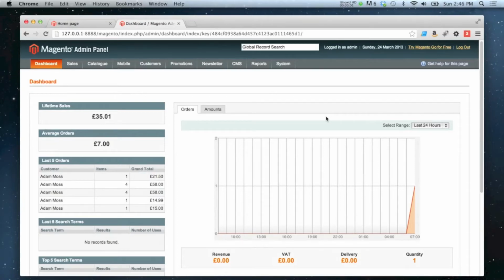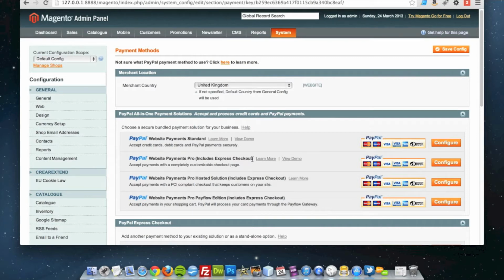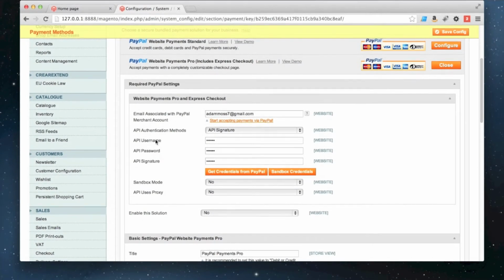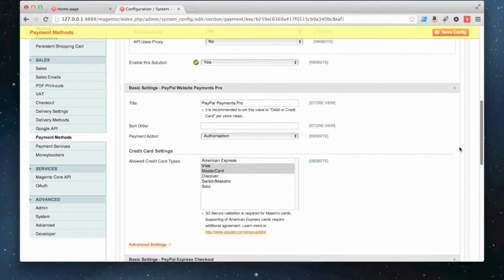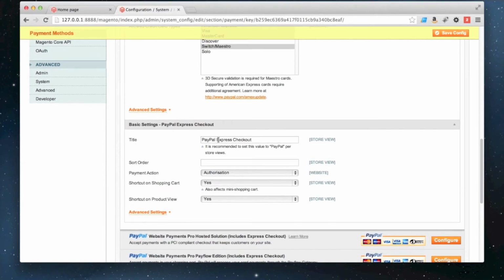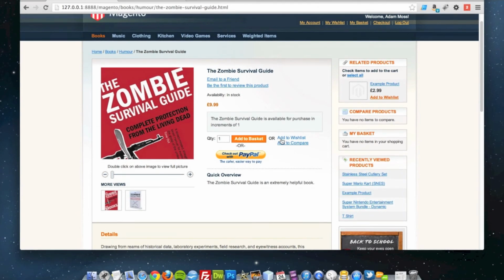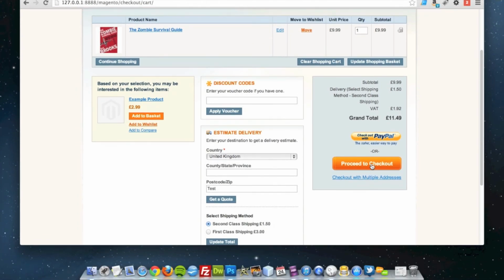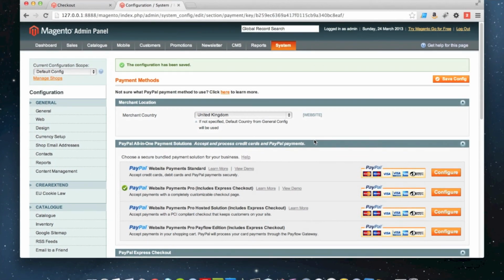Magento - How to set up PayPal Pro & Express Checkout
How to complete a basic setup of PayPal Pro and Express checkout in Magento.